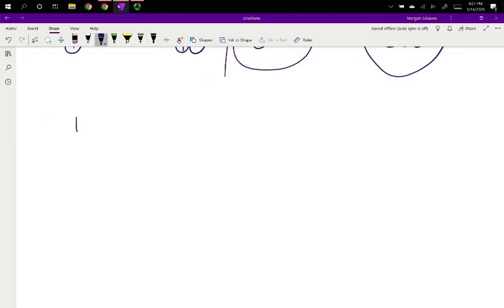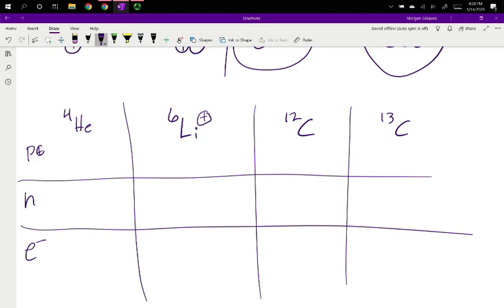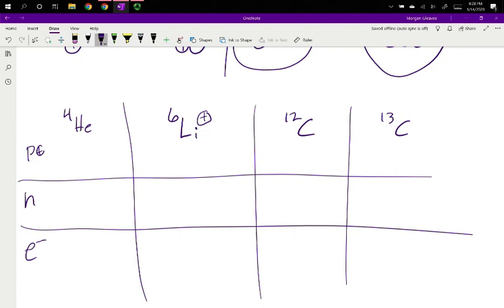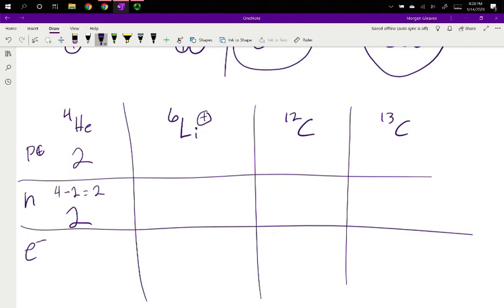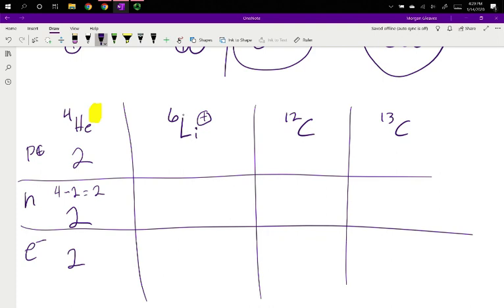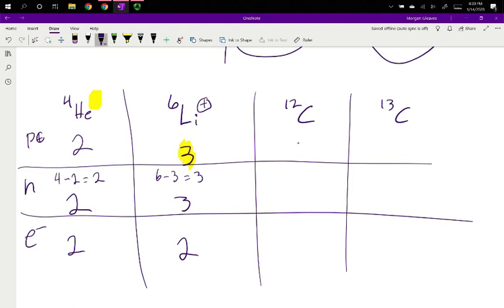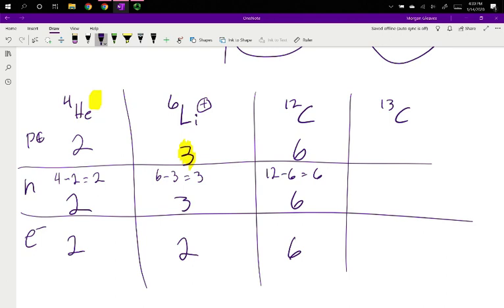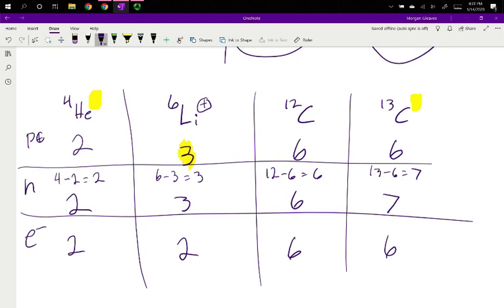Atoms 3 - Practice determining Isotopes and charge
A few practice examples of elemental symbols and determining the numbers of protons, neutrons and electrons.